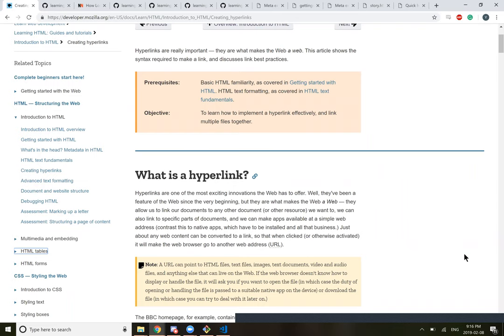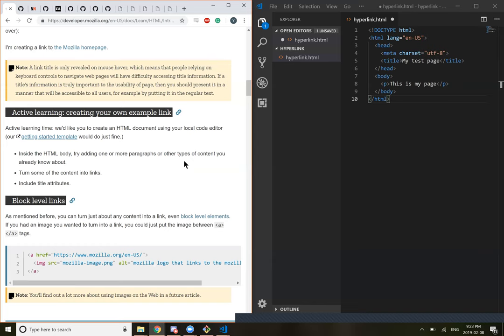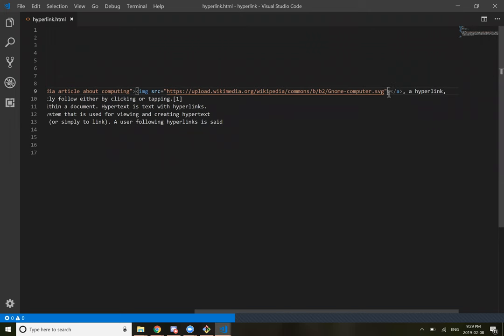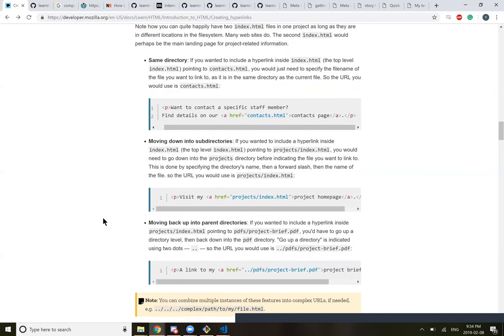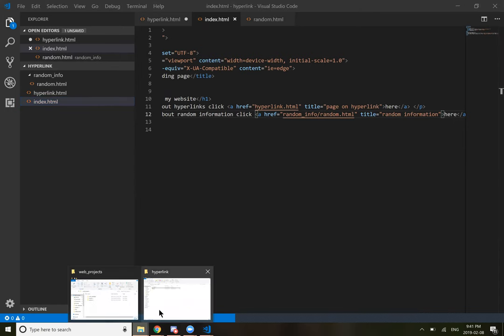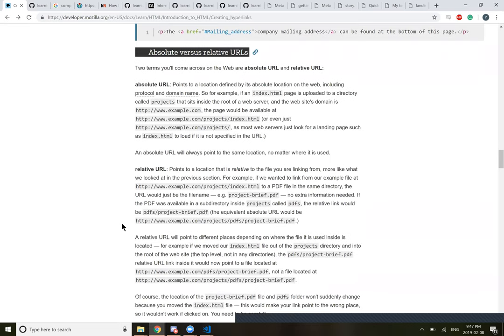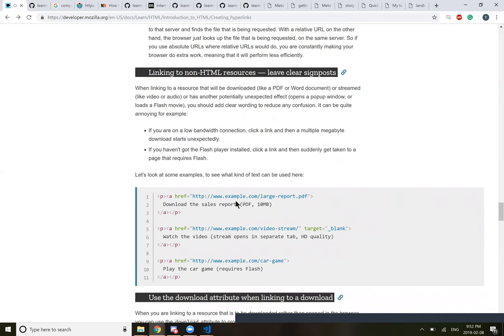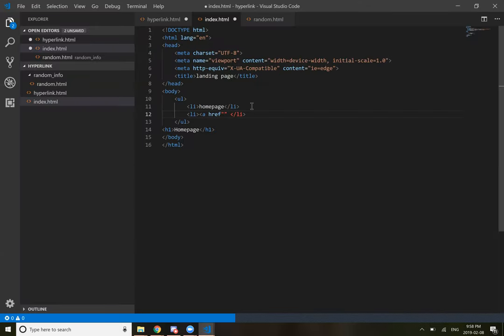Learning HTML/CSS - Creating hyperlinks